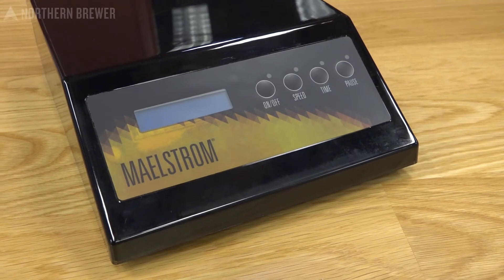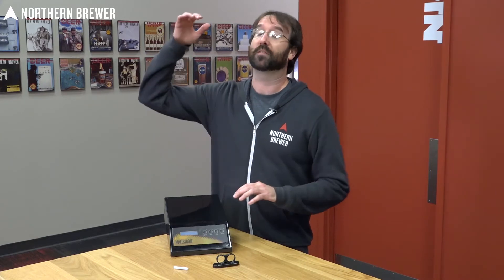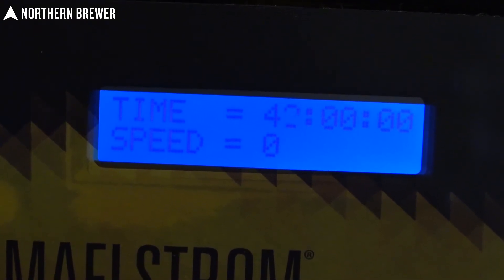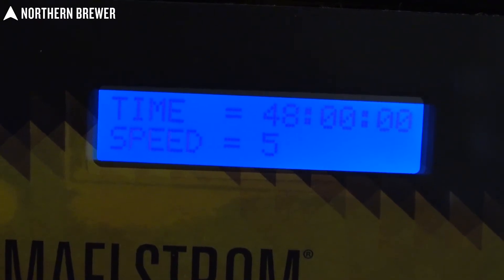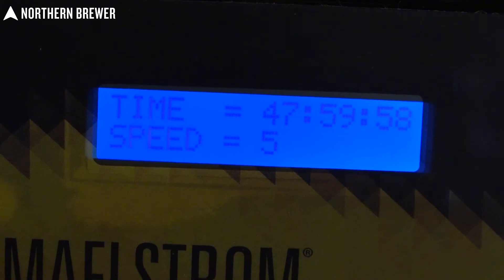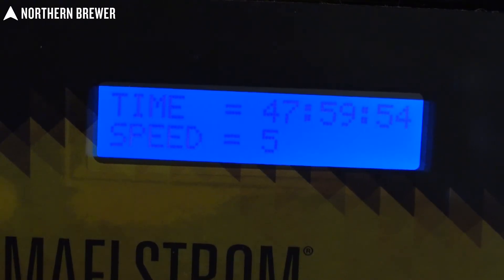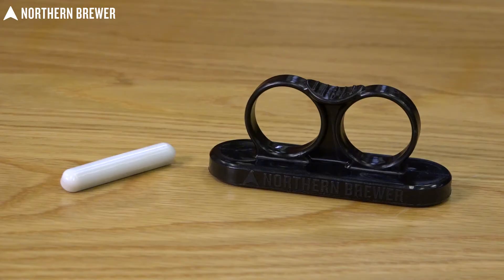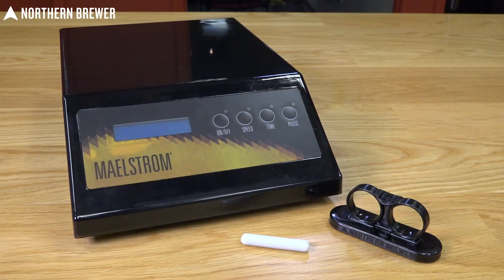Maelstrom Stir Plate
Maelstrom Stir Plate is the first industrial-grade programmable stir plate designed specifically for yeast starters. Five-speed control adapts to sizes from minute to mammoth, for starters in a 1000ml erlenmeyer flask, all the way up to a 5-gallon carboy. Let it run indefinitely or program up to 48 hours of stir time. Schedule it to settle out yeast just in time to come home and brew. Now includes a Stir Bar Removal Tool!